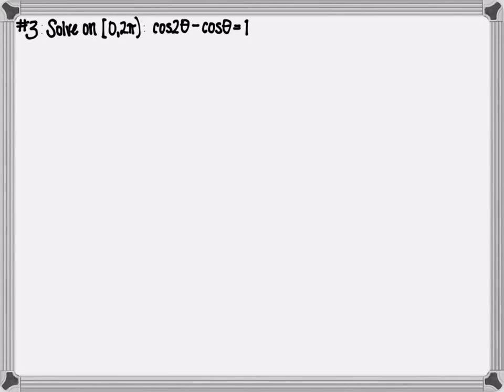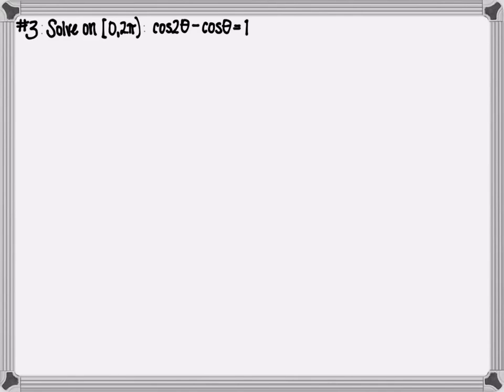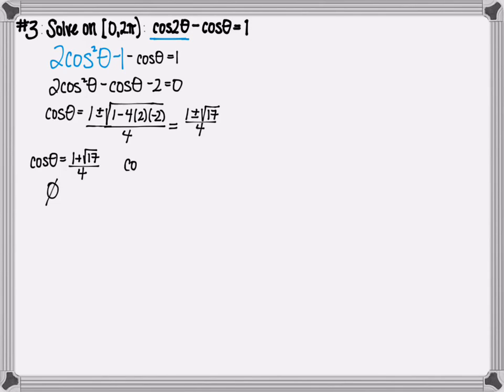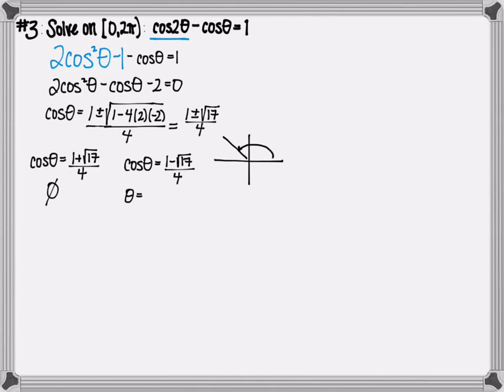5 5 Part I #3 1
Using double angle identities to solve an equation